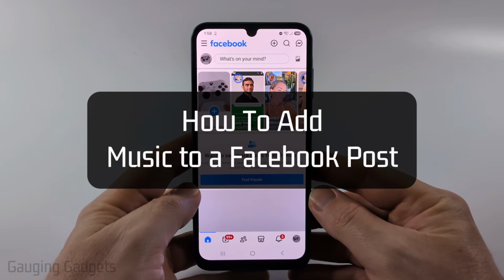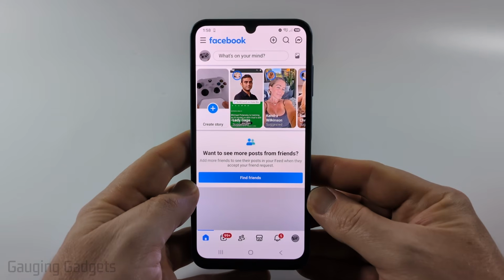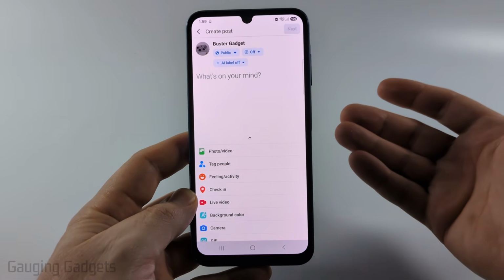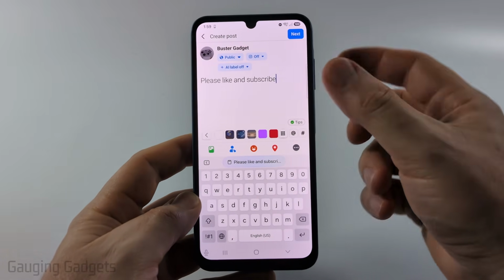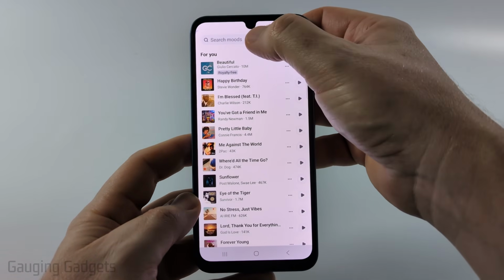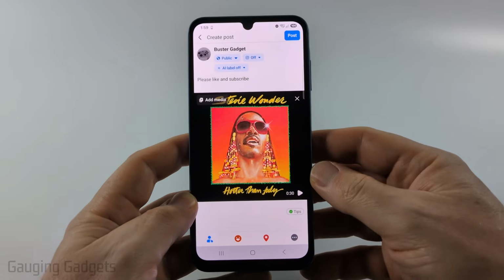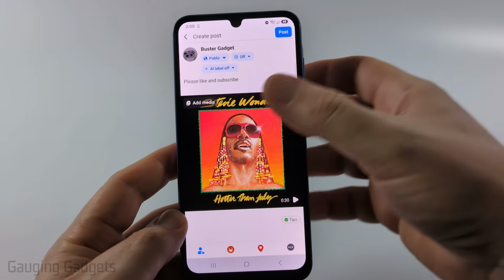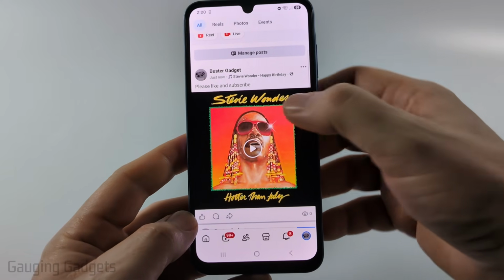How To Add Music to a Facebook Post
Learn how to add music to a Facebook post in 2026 using the built-in music feature on your iPhone, Android, or desktop. In this tutorial, I walk through how to attach a song to a Facebook post, choose the exact clip you want to play, and share your post with music so it appears in your friends' and followers' feeds. This means you can make your Facebook photos, videos, and status updates stand out with a soundtrack in just a few taps.